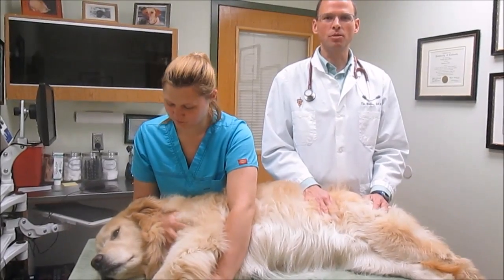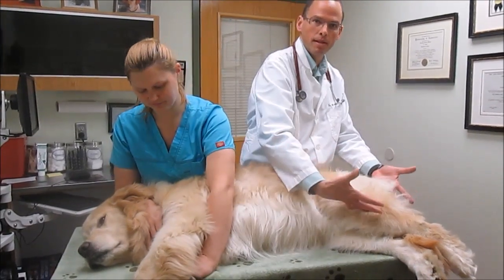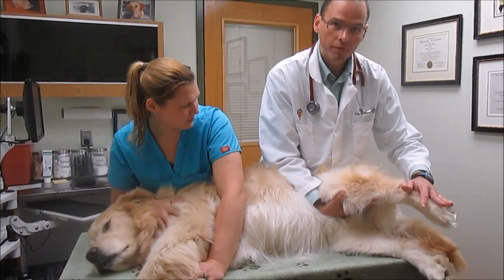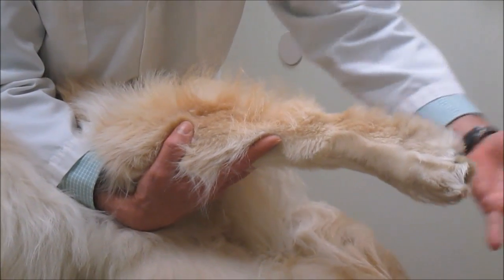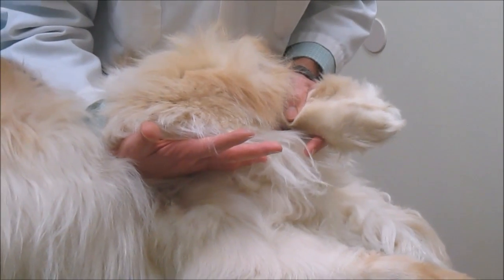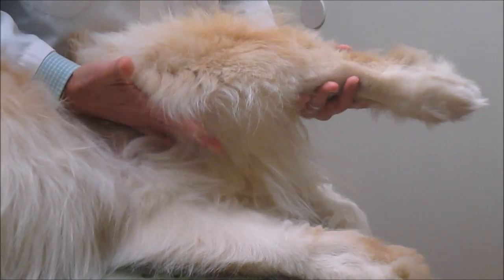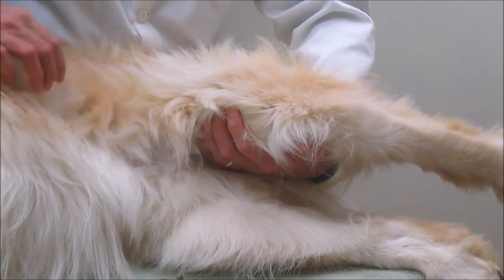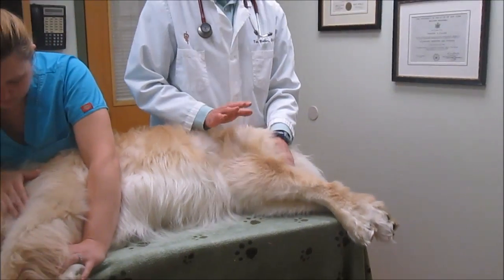Passive Range of Motion; Canine Hind Limb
Canine Physical Rehabilitation

Tutorial of passive range of motion of the canine hind limb.